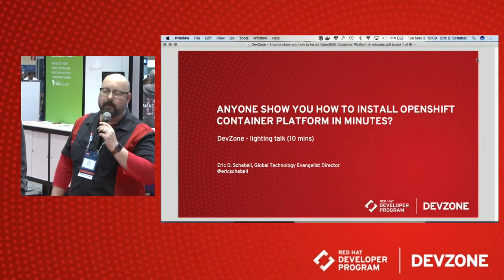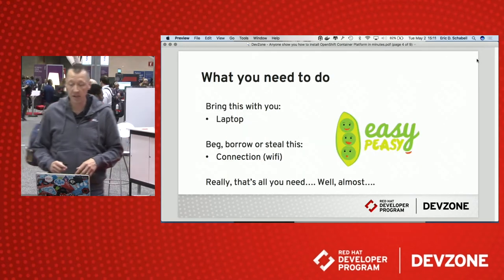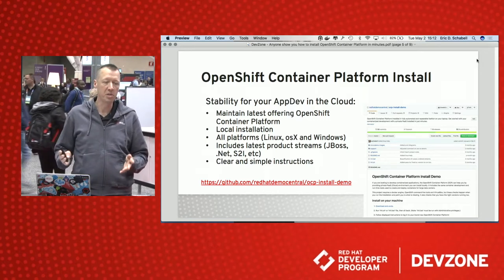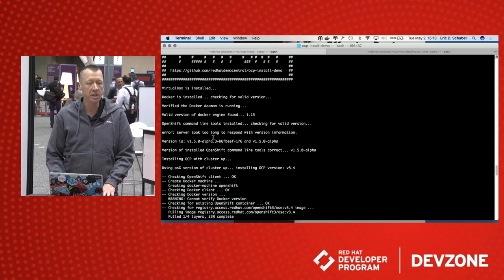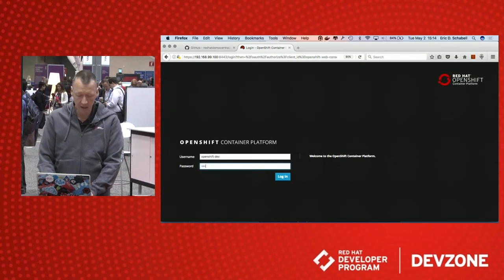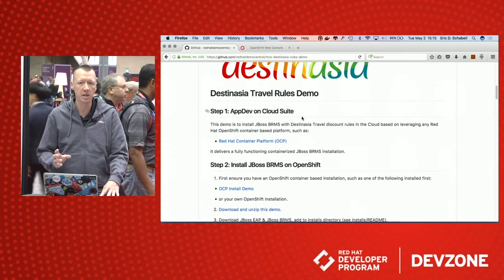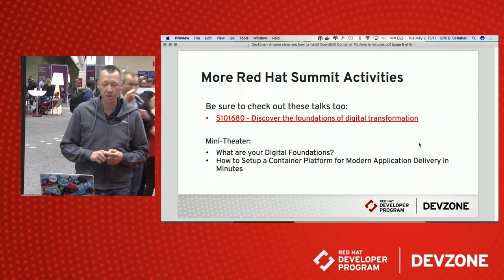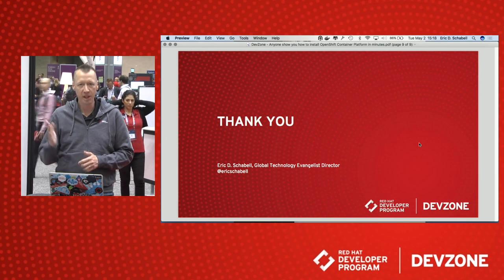How to Install OpenShift Container Platform in Minutes? by Eric Schabell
Eric delivered this lightning talk and Red Hat Summit 2017.